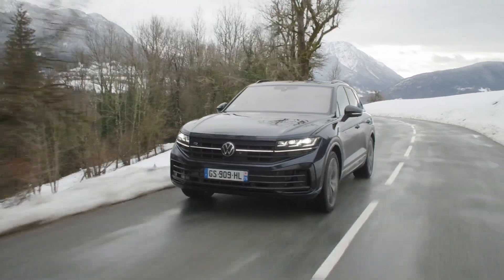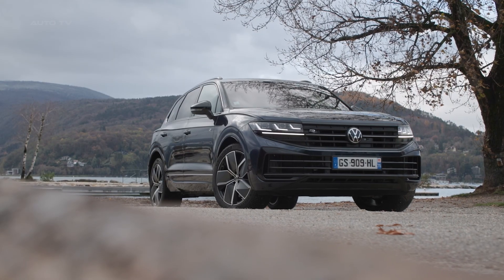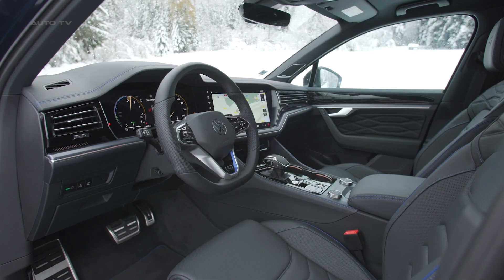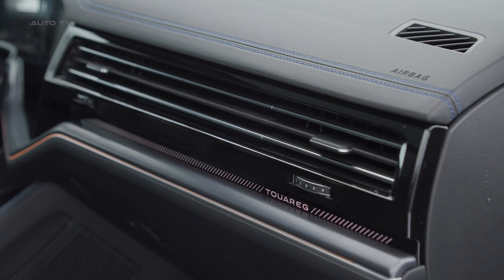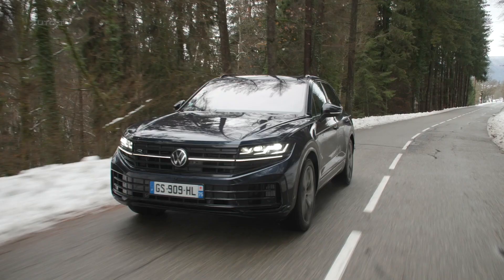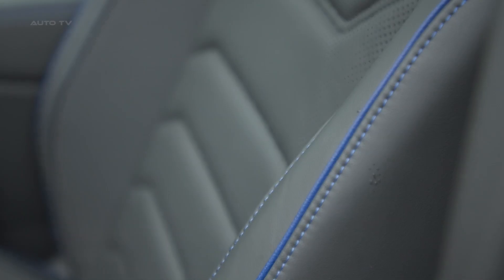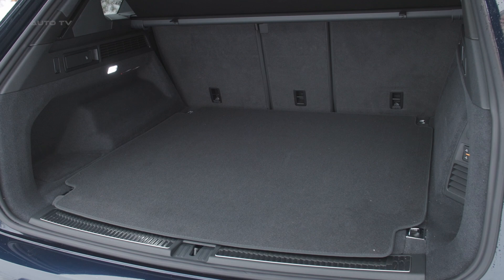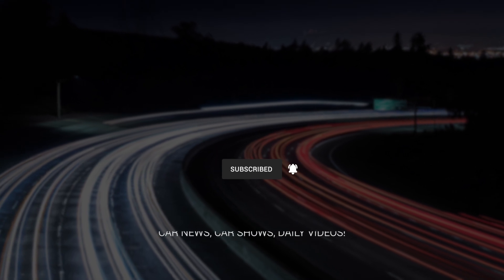All NEW 2024 Volkswagen Touareg R eHybrid - DRIVING, interior & exterior (REVIEW)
The 2024 Volkswagen Touareg eHybrid Steps Into The Spotlight

Volkswagen has unveiled the latest iteration of its flagship SUV, the Touareg. Now entering its third generation, the 2024 Touareg brings updated styling, new technology features, and revised powertrain options including two new plug-in hybrid variants. We took a closer look at the Touareg eHybrid to see how VW’s sophisticated large SUV is evolving.

Fresh Look, Familiar Style

The 2024 Touareg gets a nip and tuck with redesigned front and rear ends. Up front, the prominent grille is now wider and illuminates brightly along a center strip. Flanking it are next-gen HD Matrix LED headlights, enabled by an incredible 38,000+ individual pixels, with three modules on each side lending high-tech style.

Around back, thin LED taillights run the width of the liftgate and incorporate illuminated VW badging – a first for the brand globally. These changes modernize the look while retaining the rugged presence midsize-plus SUV buyers want. Overall proportions and sculpted bodywork carry forward.

Tech & Connectivity Upgrades

The Touareg’s tech gets meaningful upgrades, notably the “Innovision Cockpit” with a fully digital 12.3-inch instrument display and 15-inch touchscreen infotainment system. This latest generation brings crisper graphics, better touch response, and newly standard wireless Apple/Android integration. Charging is faster too, with multiple USB-C ports at up to 45 watts.

Expanded advanced driver assistance features include highway assist capability up to speeds of 130mph. And Volkswagen’s useful trailer maneuvering and night vision systems carry over as well.

Plug-in Hybrid Power

The 2024 Touareg eHybrid model introduces Volkswagen’s second application of its turbocharged 3.0-liter V6 hybrid powertrain, also found in the Porsche Cayenne eHybrid variants. Total output stands at a robust 375 horsepower and 516 lb-ft torque from the gas engine and 134 hp/295 lb-ft electric motor sandwiched between them.

All-wheel drive is standard, allowing 0-60 mph in 5.7 seconds before reaching an electronically-limited top speed of 130 mph – not bad for a three-ton SUV. Electric range is improved substantially from the prior model at 31 miles per charge, enabling useful real-world EV commuting capability. Charging the 14 kWh battery pack takes about eight hours on a home 240v outlet.

Preliminary European fuel figures land at 2.7-2.5 L/100km on the very generous WLTP cycle, translating to 70-85 MPGe. Combined with 31 miles electric range that positions the Touareg eHybrid as among the most efficient options in its large hybrid SUV segment.

Luxe & Refinement Reign Supreme

As VW’s flagship, luxury and refinement take top priority in the Touareg. The handsome cabin carries on with premium materials throughout and R-Line models add sporty flair like leather/Alcantara seats. Adjustable air suspension teams with all-wheel steering for enhanced ride comfort and handling poise.

Pricing is yet to be announced but expect the Touareg eHybrid to command a premium over combustion variants when launches get underway later this year, likely landing above $70,000 to start.

Though the US misses out for now, the 2024 VW Touareg eHybrid promises a compelling combination of green performance, dynamic driving, and first-class refinement for European premium midsize SUV shoppers. With its lineup quickly electrifying, an EV variant likely isn’t far behind to deliver efficient and eco-minded transportation in an upscale VW package stateside soon.